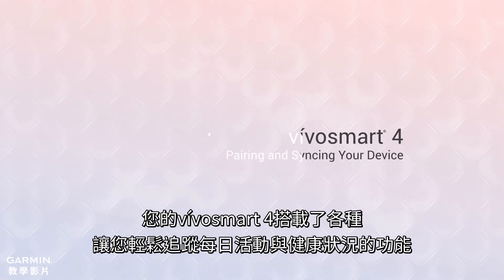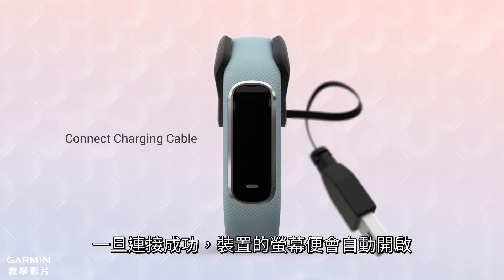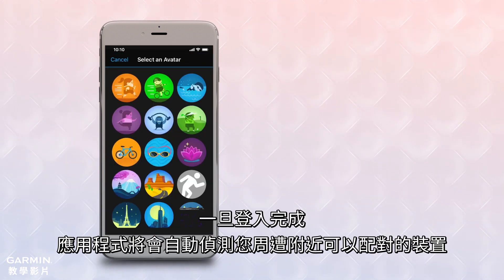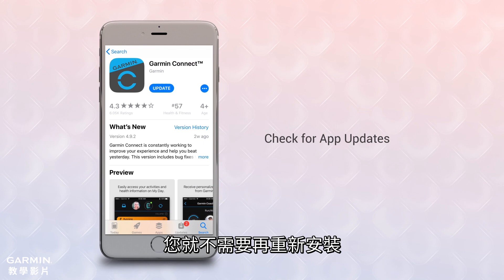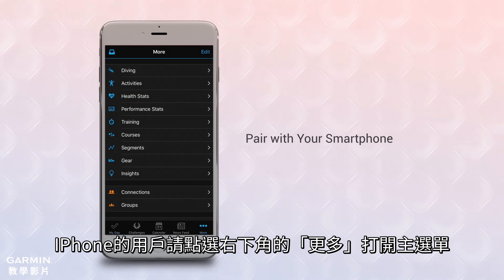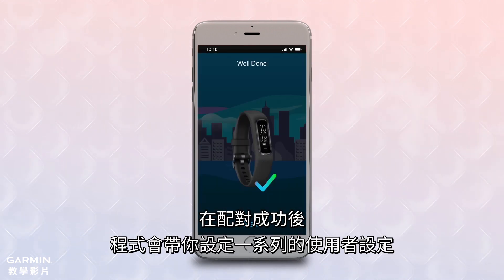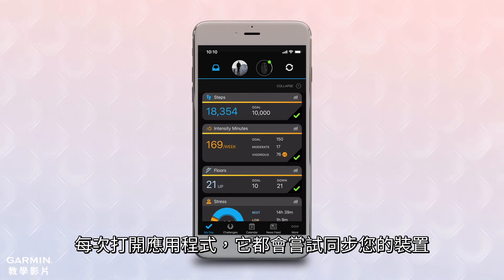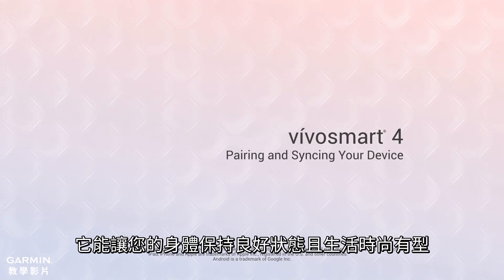【教學】vívosmart 4: 配對與同步裝置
vívosmart 4 是個智慧型活動追蹤器，在增強健身同時能凸顯您個人的風格。手腕心率和血氧功能幫助您更解自己的身體狀態，追蹤您全天的活動和整晚睡眠的程度。觀看此影片熟悉 vívosmart 4 和它多樣化的功能。